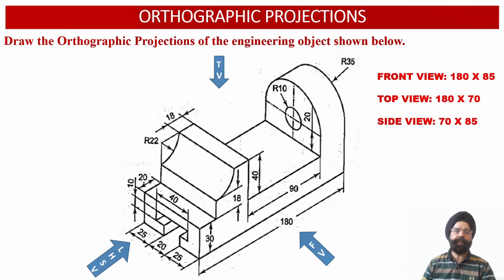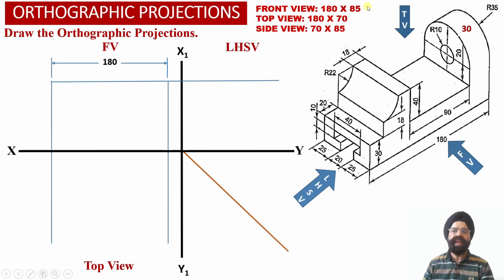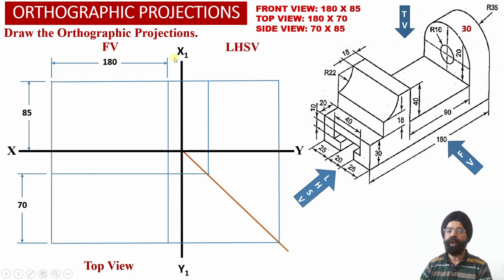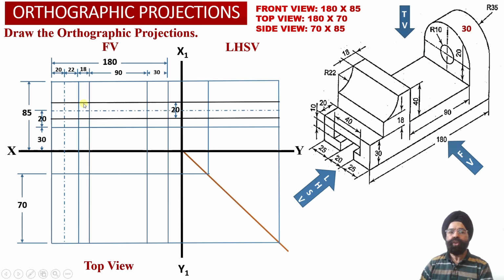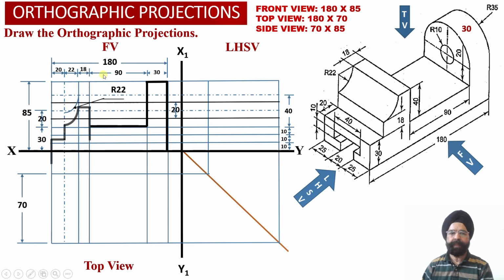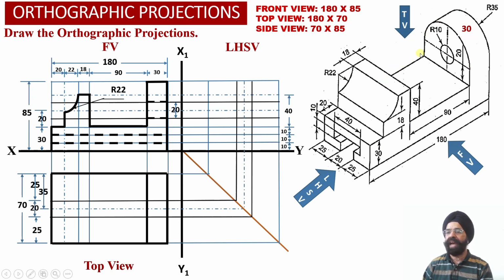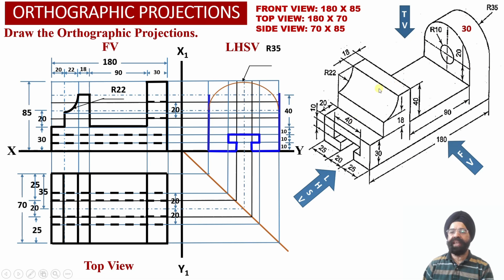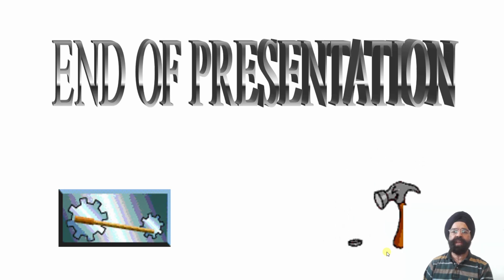Engineering Graphics Lecture 016Z5 Orthographic Projections XXXI (Draw FV, TV and LHSV of object)